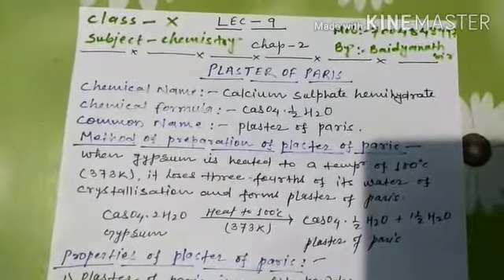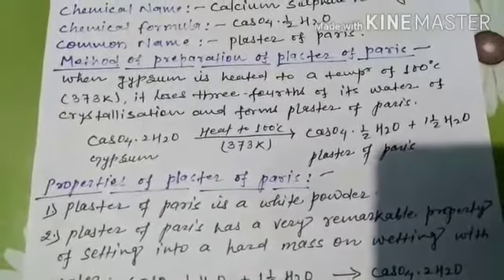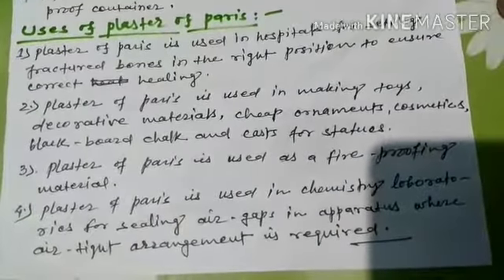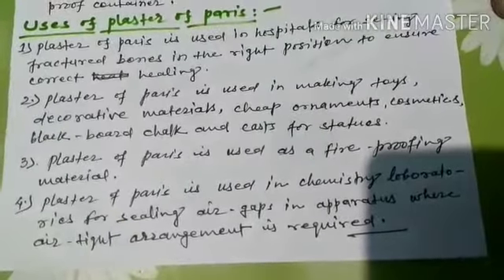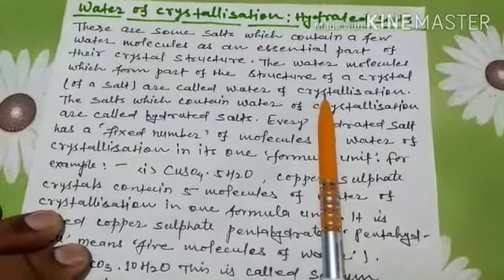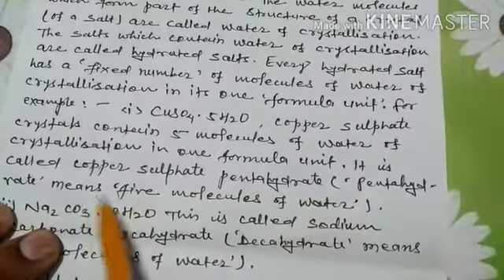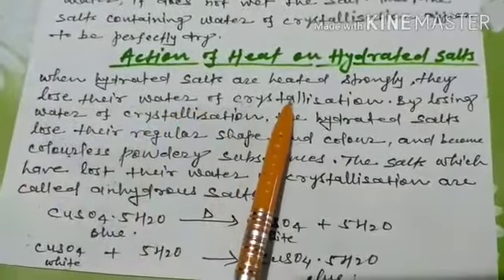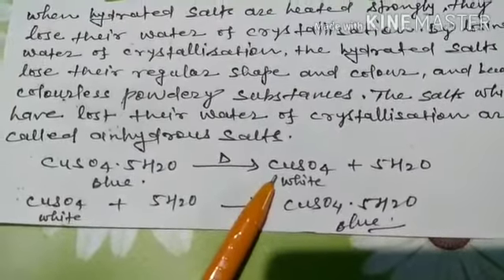Class 10 Chemistry L9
About us:

Woodbine Modern School was established in 1994 with the mission to nurture its students, cultivate intelligence and recognize, helps them to achieve their potential. Our aim is to keep students’ dreams and aspirations alive. We do everything to ensure that our students leave the school, as confident, caring young adults, who are creative, collaborative and committed to their learning. Our values of respect, integrity, curiosity and excellence are behind everything we do as facilitators.

We provide a positive and conducive learning environment where students have many opportunities in sports and creative pursuits. Their learning is enriched through constructive experiences. We at WMS support the individual well- being of our students and provide opportunities that allow every student to thrive as they work towards achieving their personal best performance. We set high expectations for our students and work hard to safeguard positive emotions across our school community.

We are partners in learning with our students and seek to deepen their knowledge, provide innovative learning experiences, while also gently urging our students to go out of their comfort zone and attempt new challenges. We encourage our students to develop respectful relationships with their peers, teachers and the broader community. We instill in our students a keen social-conscience and the capacity to make ethical decisions. We work hard to develop and sustain productive connections with the parents and society.

We are proud to be high performing school of the first choice for all the families within our community. Our sole aim is to produce skilled students with positive mind-sets and qualities that will best equip them for success in the world of the future. We produce intelligent, resilient, creative, imaginative, disciplined, dedicated to life-long learning, respectful and ethical students. They will be the future leaders and the role models of the society.